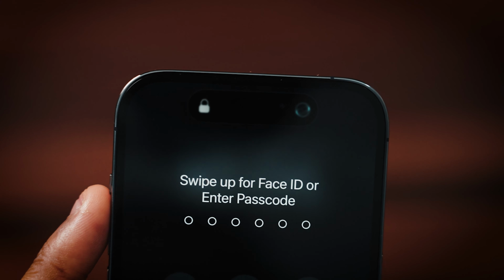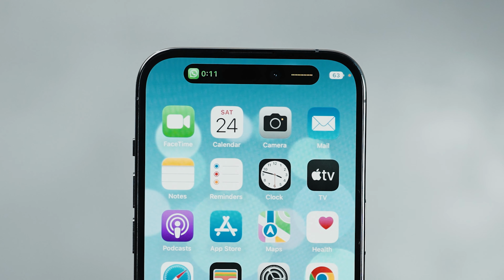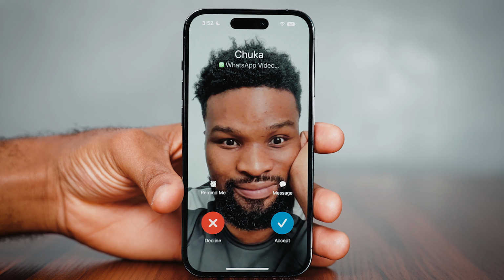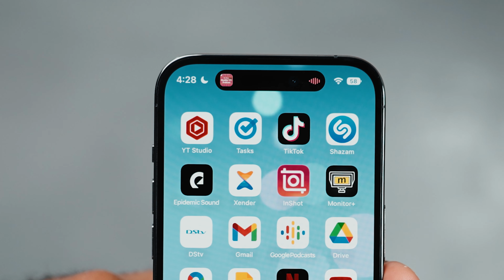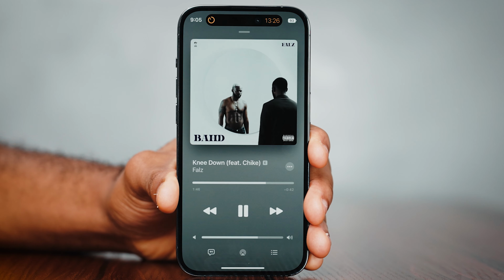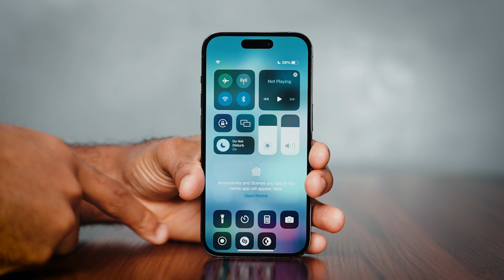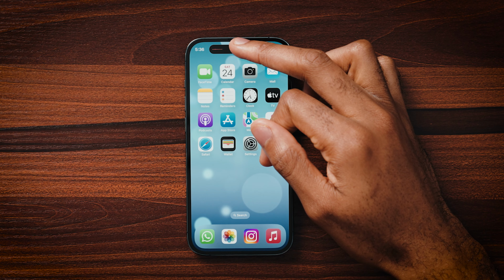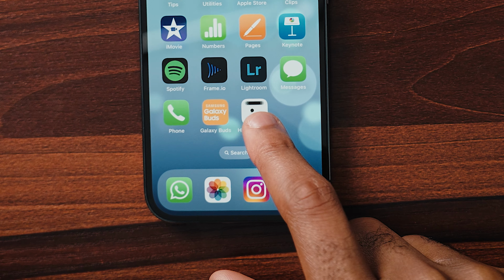Dynamic Island on iPhone 14 Pro - All Features and Uses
Camera Gear I Use for Filmmaking:
Main Camera
B Cam
Camera Bag
Main Lens
Wide Angle Lens
Tripod for Talking Head Videos
On the go-tripod
Stabiliser (gimbal)
Wireless Microphone
Shotgun Microphone
SD Cards
External Hard Drives